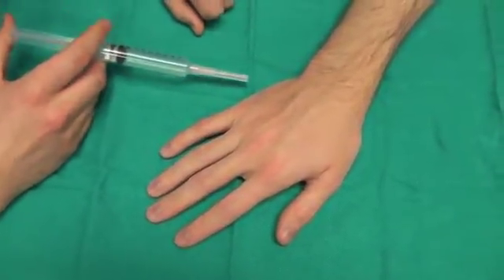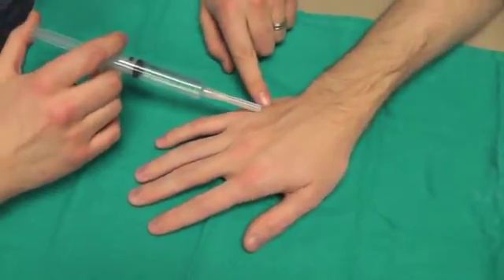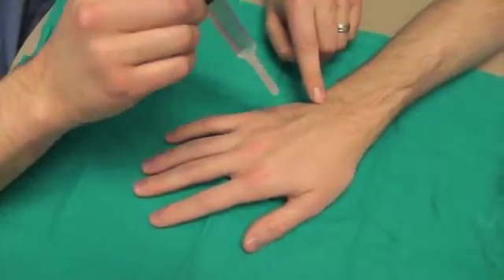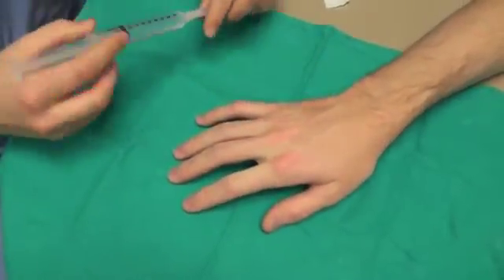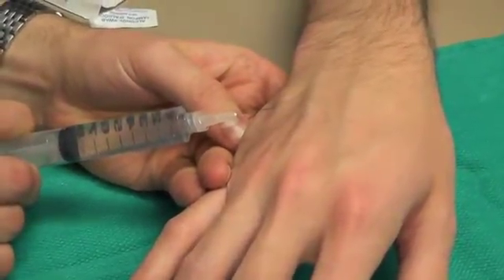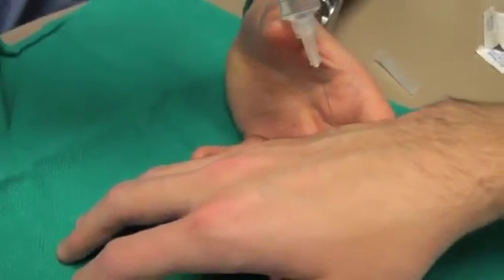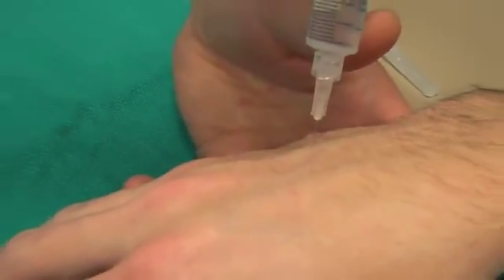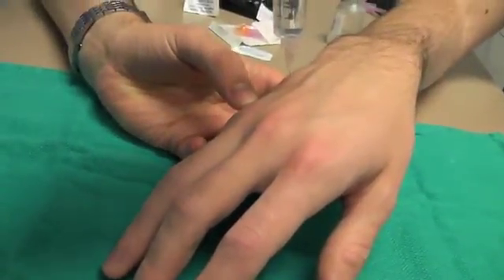Metacarpal block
The following video illustrates how to administer a metacarpal block.

Provides anesthetic from the injection site distal along the corresponding ray. Useful for metacarpal fracture reductions.